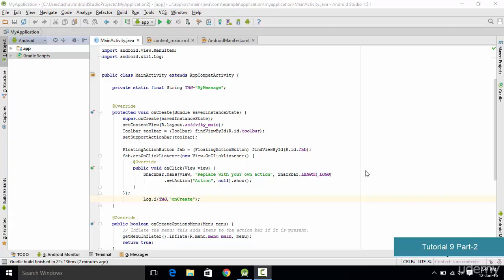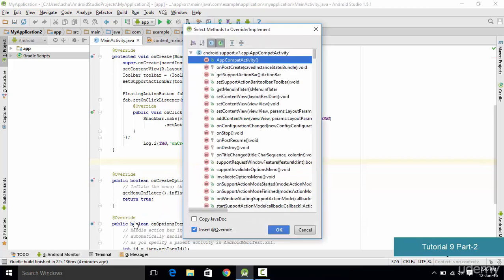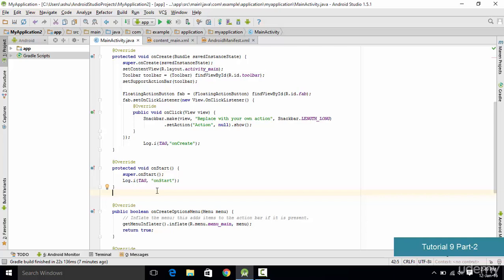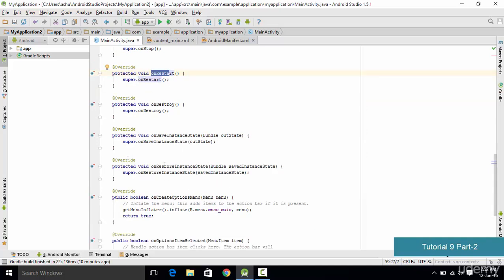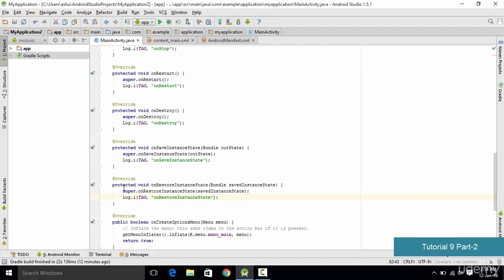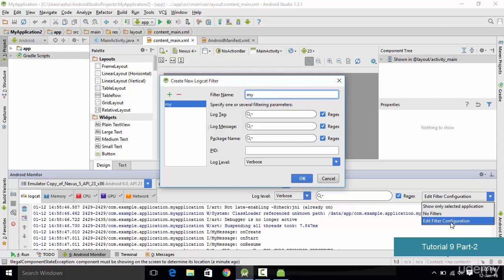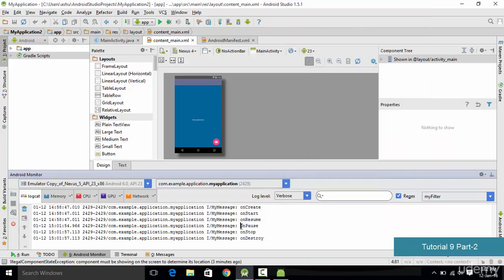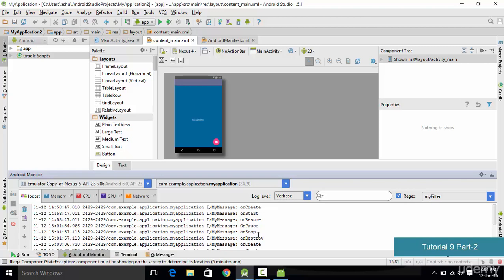Example For Changing States